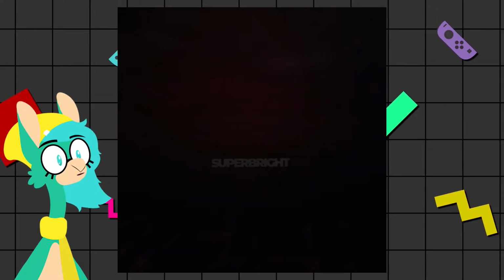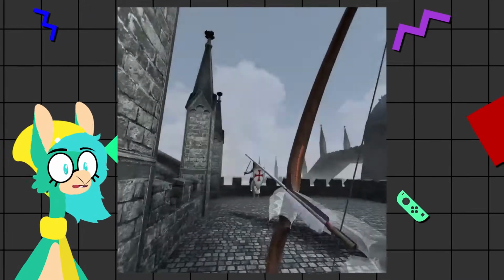A roguelike soulslike in VR!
👾 Check out my Twitch if you want to join in the fun

Superbright brings the bow-slinging VR shooter roguelike on the go with In Death: Unchained. With new content and a brand new platform, is this a weaker experience or the best way to play?